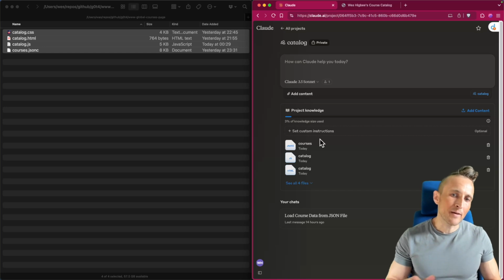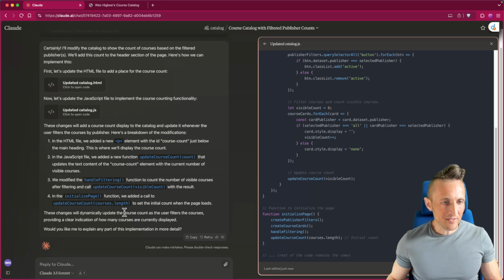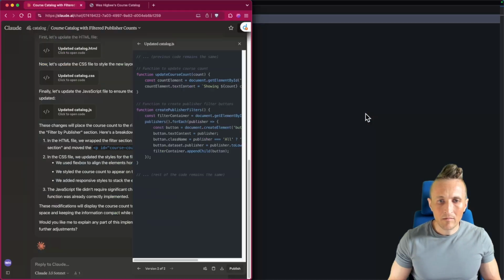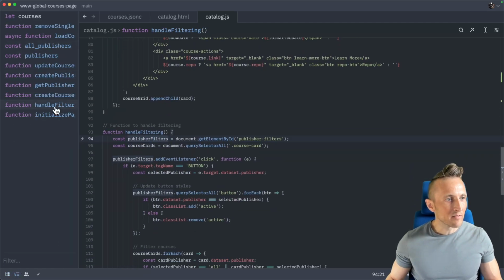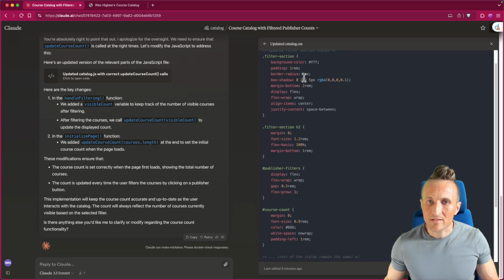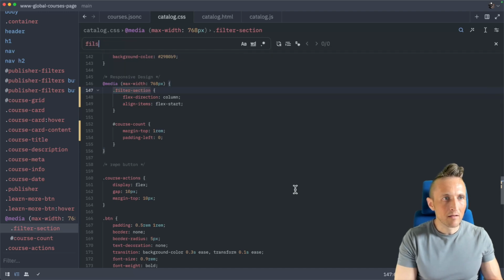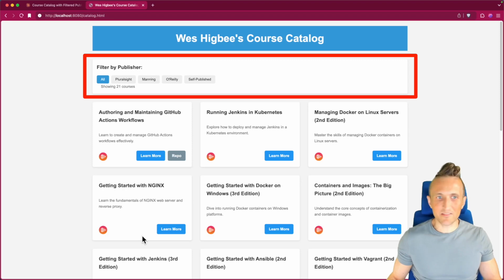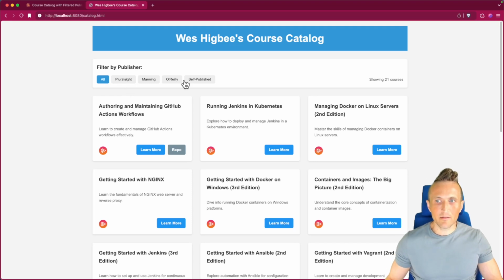AI Pair Programming with Claude Projects Part 1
My first attempt at using a project in Claude with my code files to add a course count to my catalog of courses page that I have been building with Claude (and some ChatGPT too).